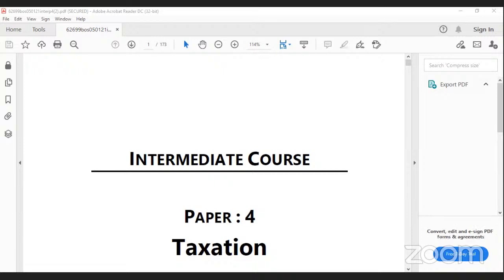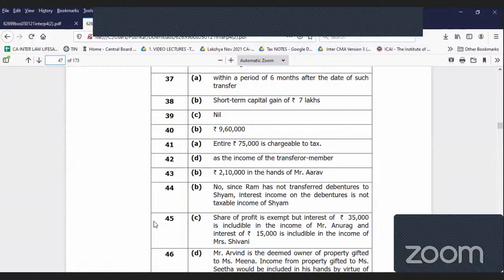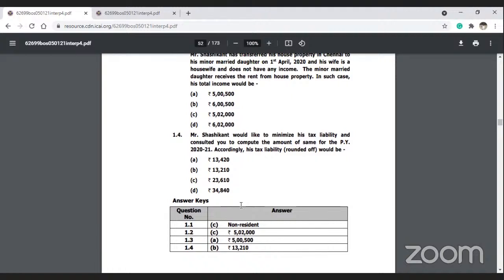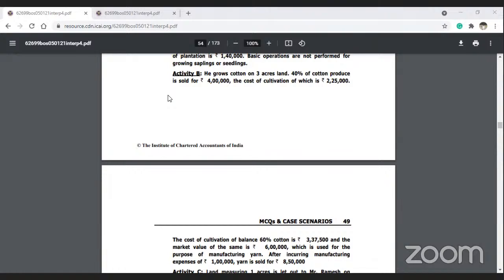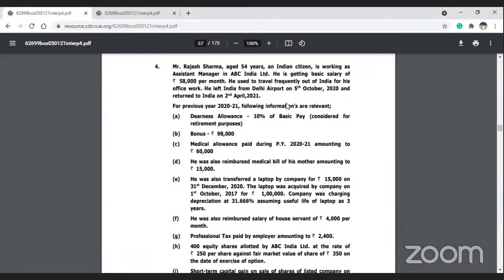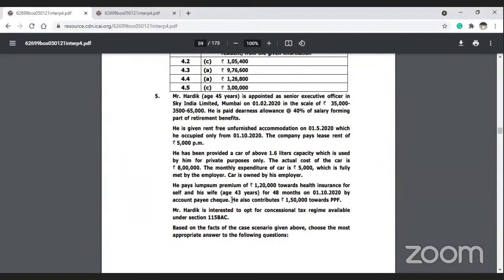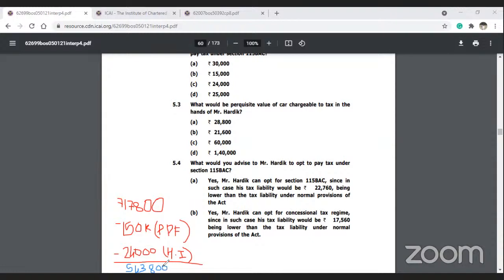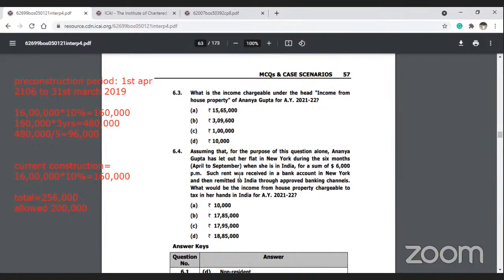ICAI MCQ Booklet Students discussion Income tax